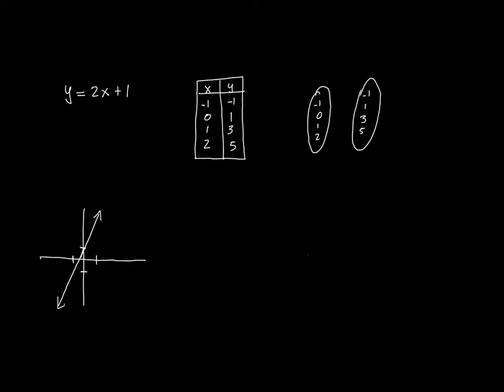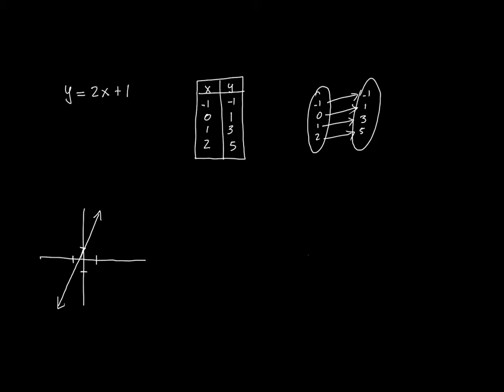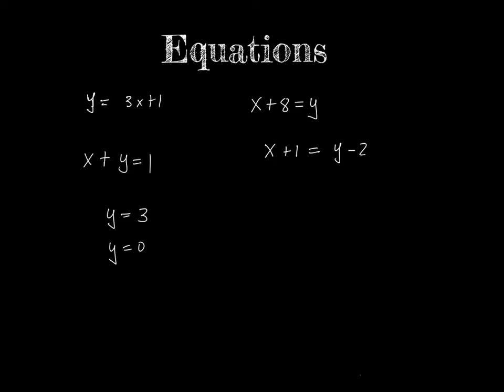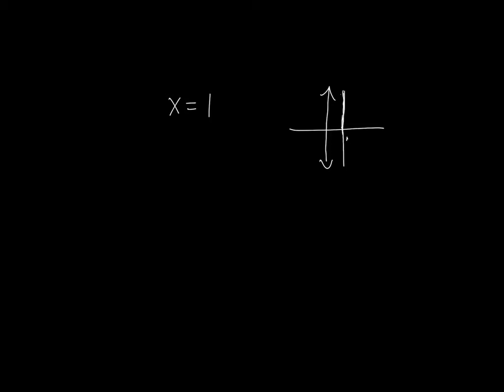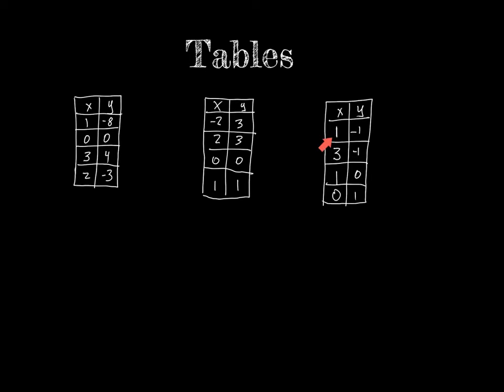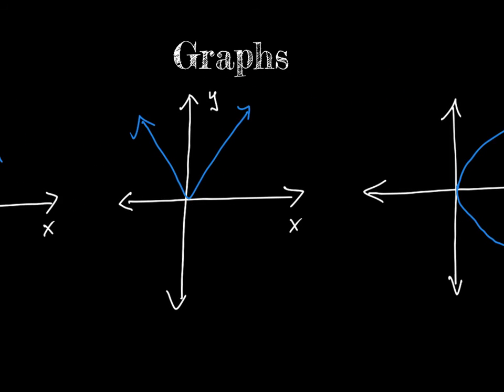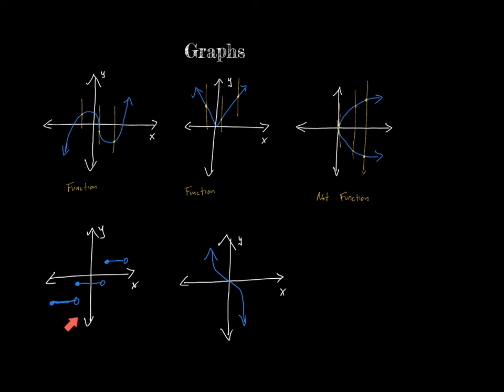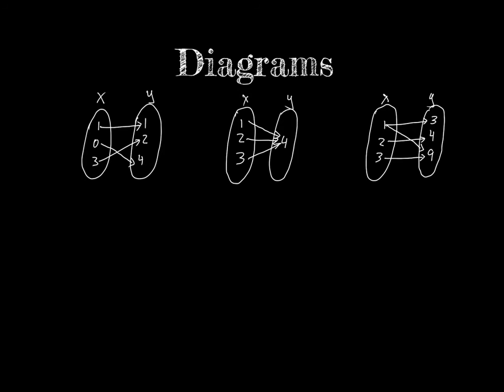Identifying Functions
Ready 8 - Lesson 6